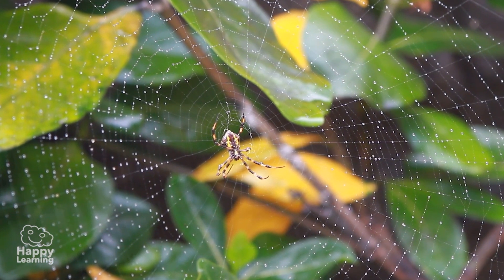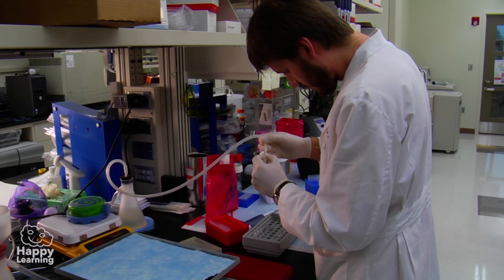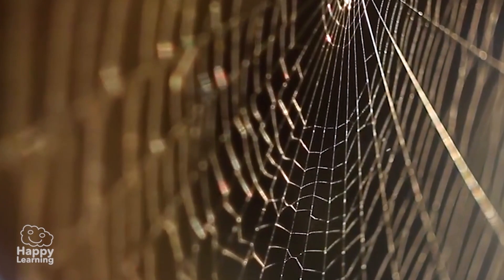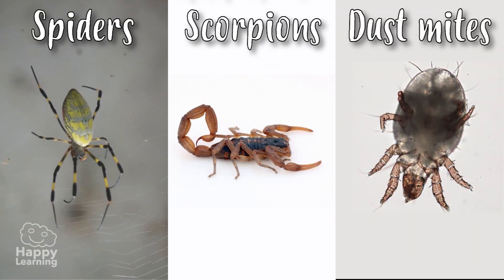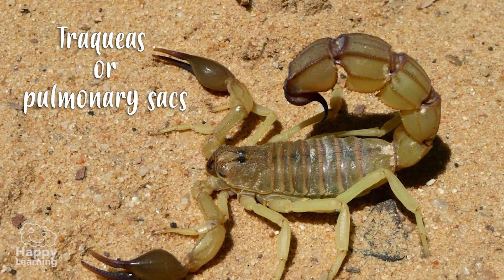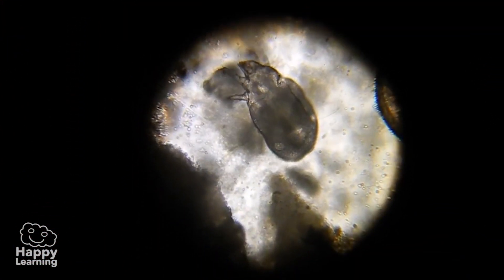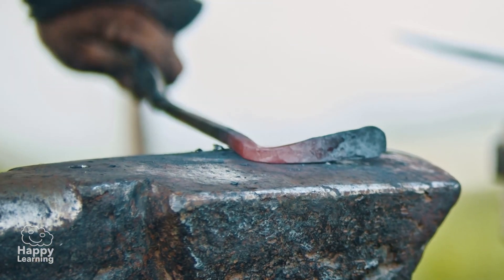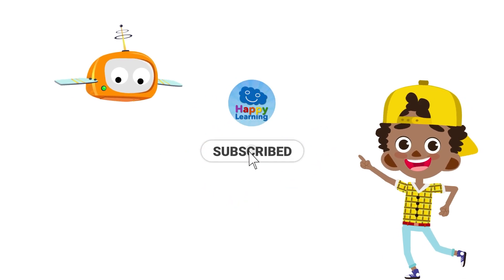Surprising Facts About Spiders | Happy Learning 🕷️🕸️✨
In this fascinating Happy Learning video, we’ll uncover amazing facts about spiders, some of the most extraordinary creatures on the planet. 🕷️✨ Did you know there are over 45,000 different spider species in the world? And each one is unique! Some, like the jumping spider, have incredible eyesight, while others, like tarantulas, can live for more than 20 years. 😲🌍

Spiders produce incredibly strong silk that they use to build webs, catch food, or even as ropes to move around. 🕸️✨ It’s so strong that, proportionally, it’s tougher than steel! We’ll also learn about their unusual way of eating: they inject a liquid that dissolves their prey before they consume it. 🐜➡️🕷️

You’ll discover unique species like the peacock spider, which dances to impress its mates! 🕺🕷️ And we’ll explain why, even though they might seem scary, spiders play a vital role in maintaining ecological balance. 🌿🕸️

Get ready to be amazed by these incredible spider facts. We promise you’ll see them in a whole new way after this video! 🌟🕷️